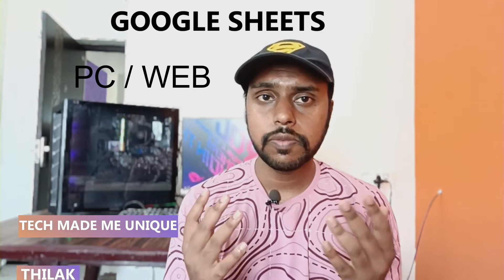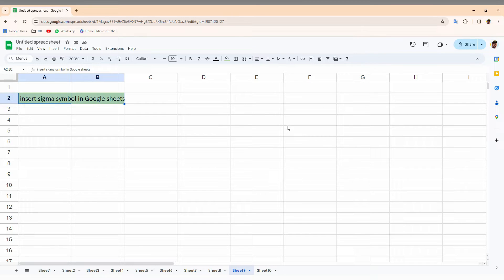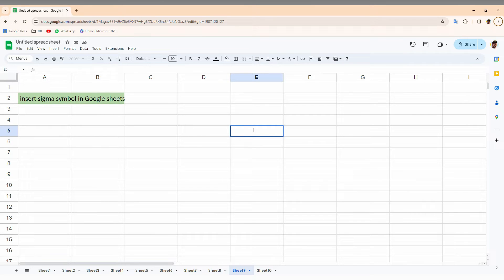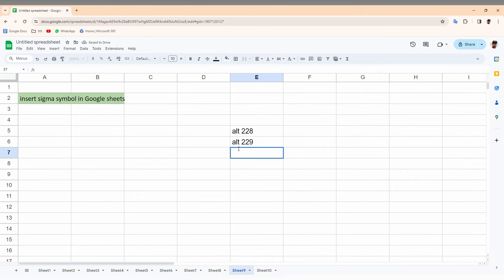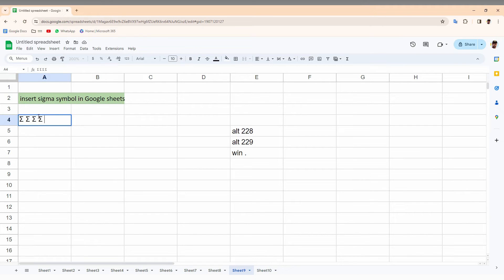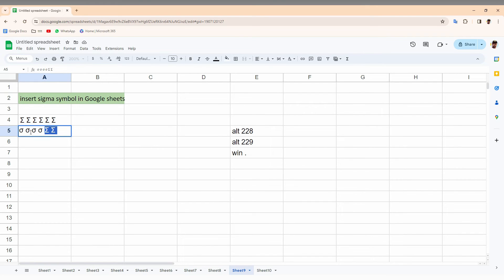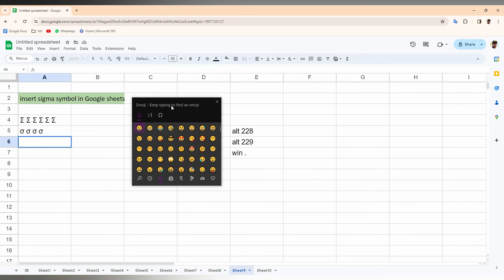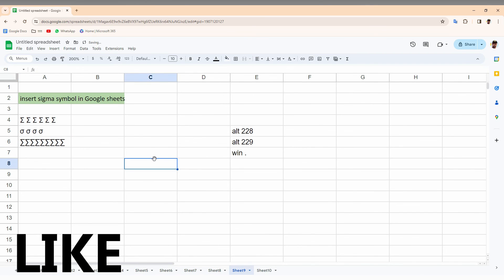How to insert sigma symbol in Google sheets | insert sigma symbol in Google sheets pc